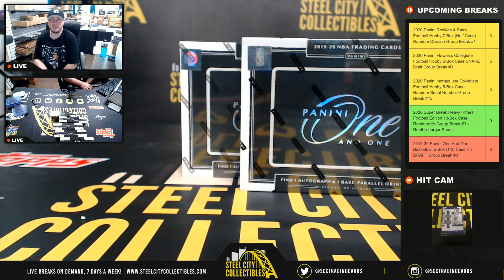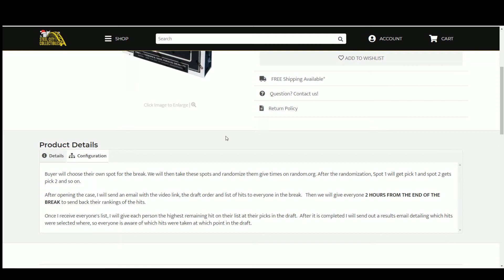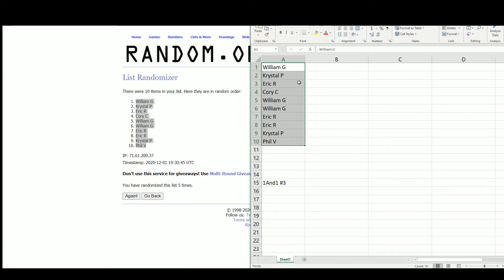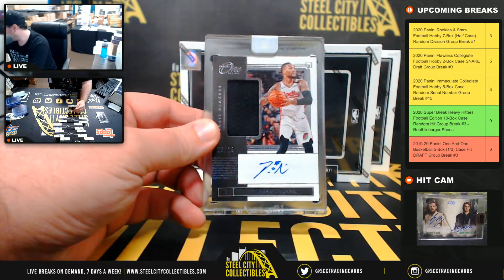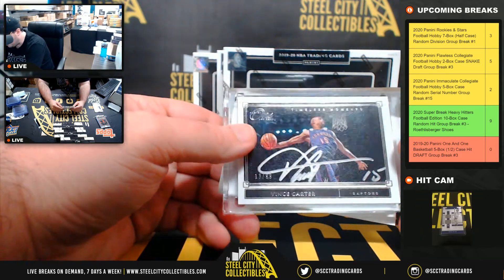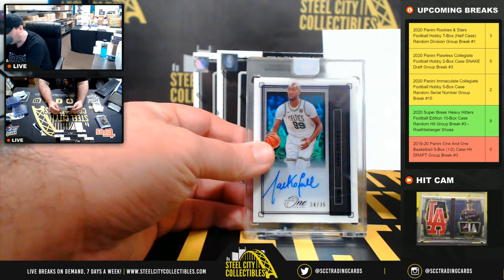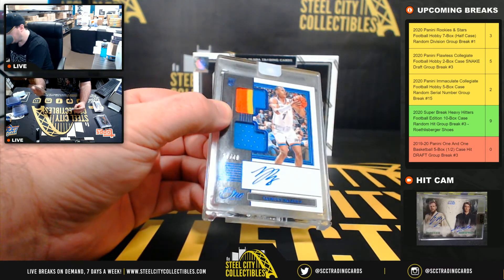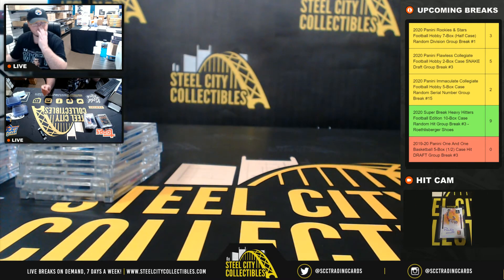2019-20 Panini One And One Basketball 5-Box (1/2) Case Hit DRAFT Group Break #3